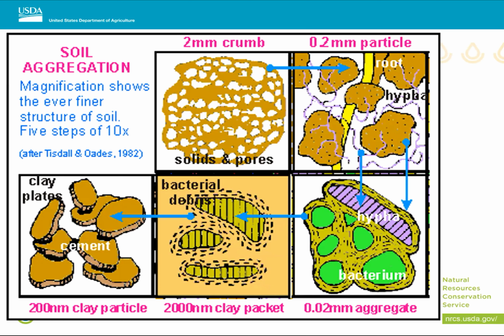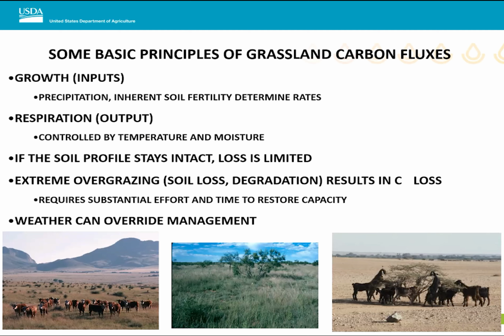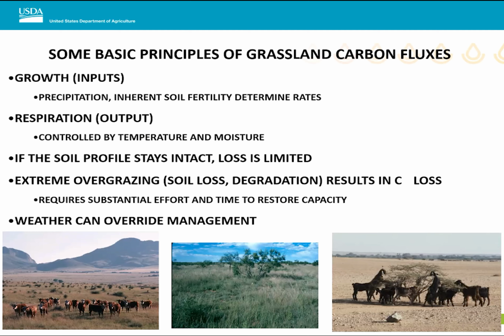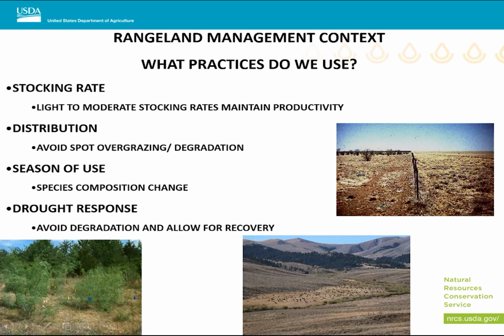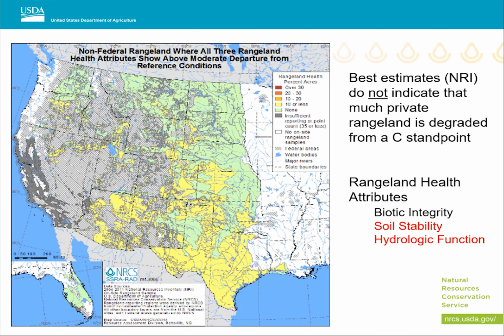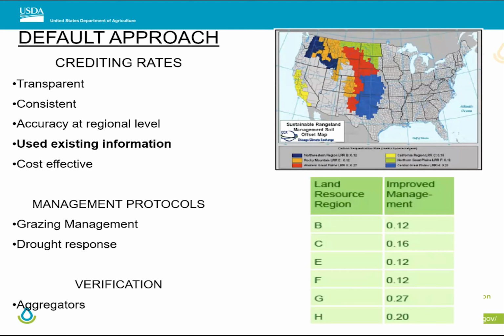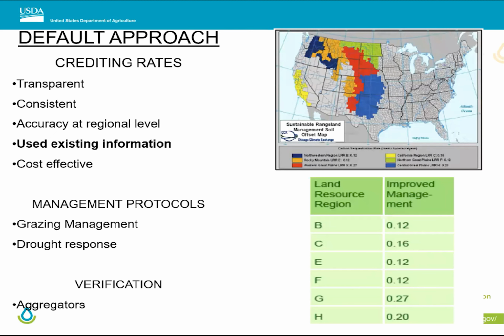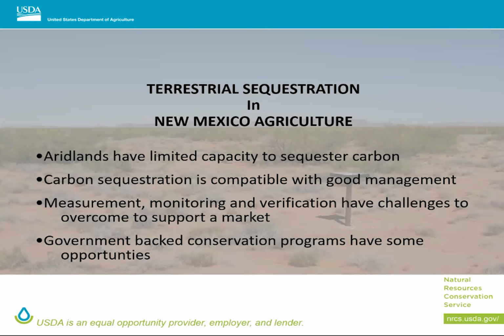Conservation Program and Market History in the U.S.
In June 2021, the USDA Southwest Climate Hub (SWCH) hosted a virtual listening session, Conservation program and market options to enhance producer economic resilience. The session followed the completion of a project completed by the SWCH and supported by the New Mexico Department of Agriculture working lands group to assess New Mexico’s existing carbon pools, carbon concentration variability across different land-use types and available carbon estimation tools.

Joel Brown, Co-lead, USDA Southwest Climate Hub